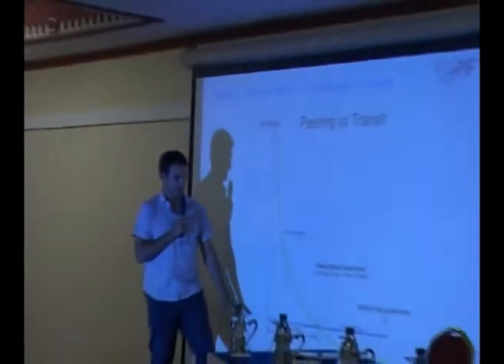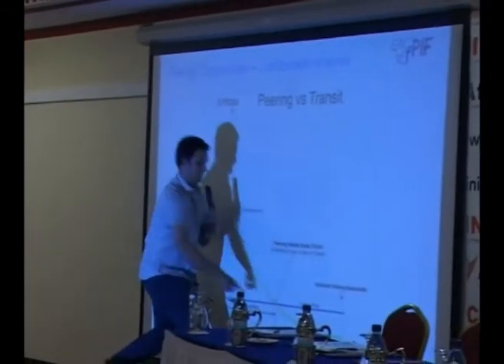building regional ixps pt5